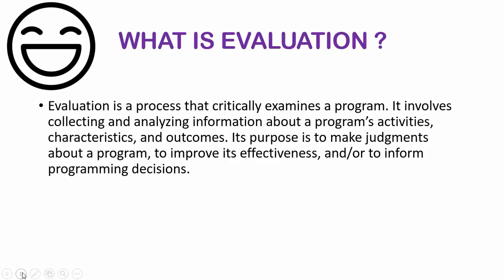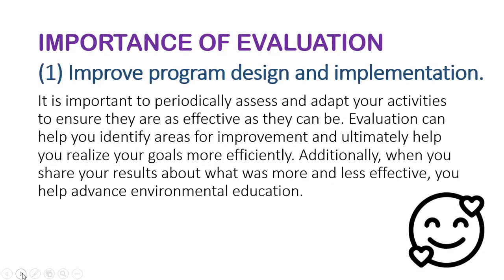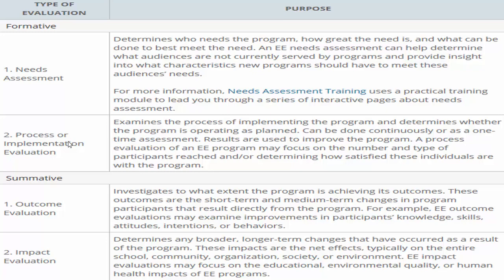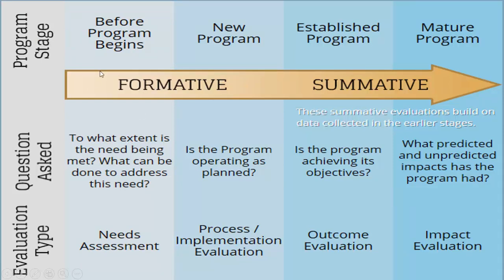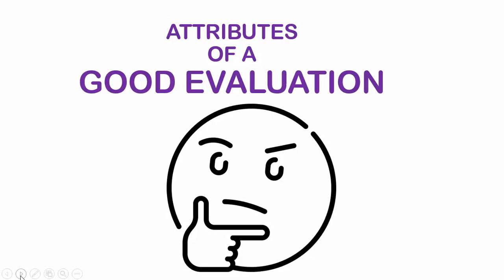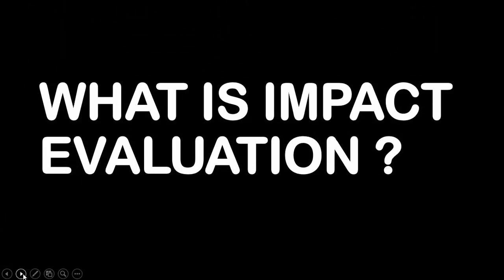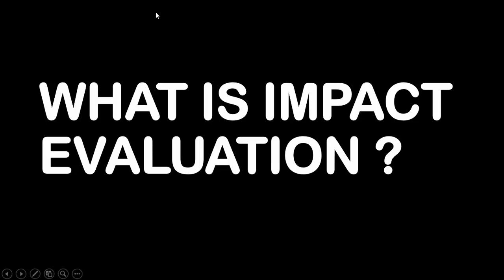evaluation explained | a snapshot of the Impact Evaluation Udemy Course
@M&E Made Simple
Evaluation is an activity that is conducted to assess whether change has been achieved. This video is a snap shot of the Impact Evaluation course which will be hosted on Udemy in the month of April, 2020. I have uploaded it on youtube so that you give me your well thought out feedback. Remember this Udemy Course is work in progress, so your views will really go a long way as I finalize the course.
@M&E Made Simple
I also want to take this opportunity to thank all my above 5,000 subscribers who have supported this channels growth. I am so looking forward to interacting with all of you and am so looking forward to making this channel the best experience for everyone.

The udemy course will be launched in the next two (2) weeks and a notification will be sent to all social media platforms. This will not be the only course I will be launching but 3 more will come out at the month end.

Also make sure to watch my playlists for a very good experience of monitoring and evaluation on this channel;

Regards

Coach Alexander